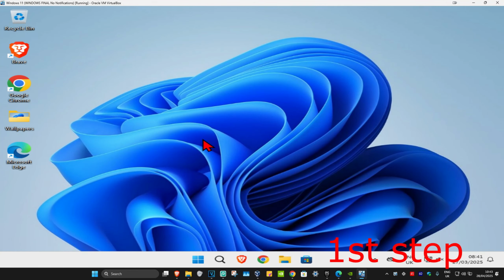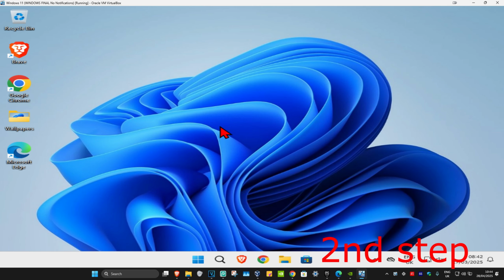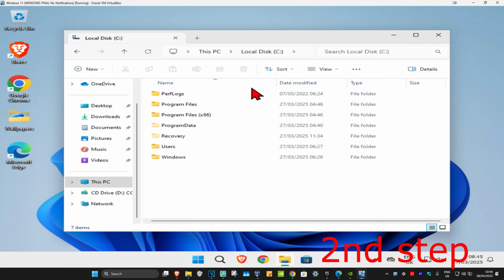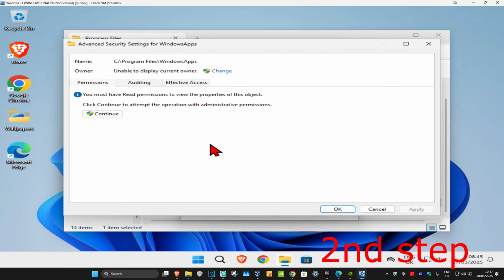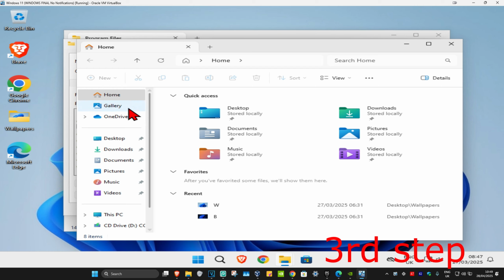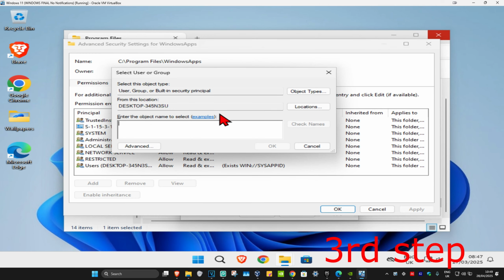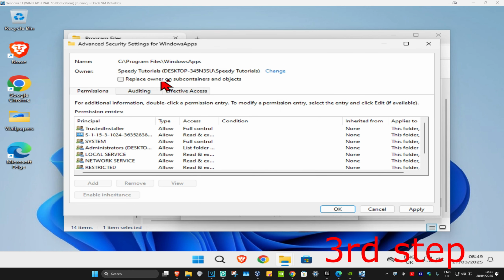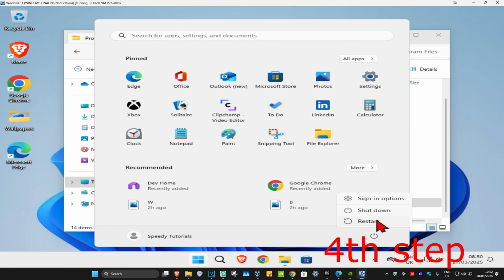How To Fix The Specified User Does Not Have a Valid Profile Error in Windows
In this tutorial, I'll show you how to fix the "The specified user does not have a valid profile" error in Windows. This error usually occurs when your user profile is corrupted or missing, and I'll walk you through the steps to resolve it.

Issues addressed in this tutorial:

Fixing the "The specified user does not have a valid profile" error
Repairing a corrupted user profile in Windows
Creating a new user profile to resolve the issue
Restoring access to your Windows account
specified user does not have a valid profile windows 11
the specified user does not have a valid profile error
the specified user does not have a valid profile windows 11
the specified user does not have a valid profile

This works on Windows 11, Windows 10, and other versions of Windows.